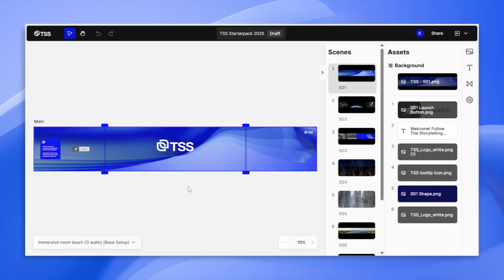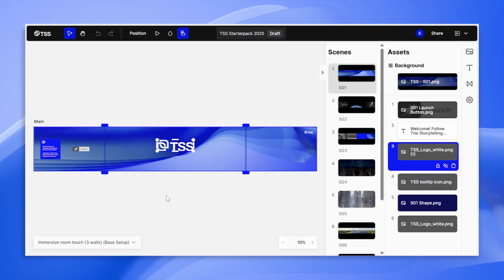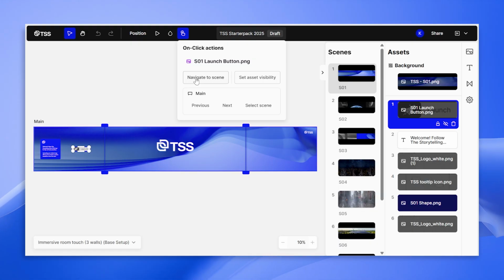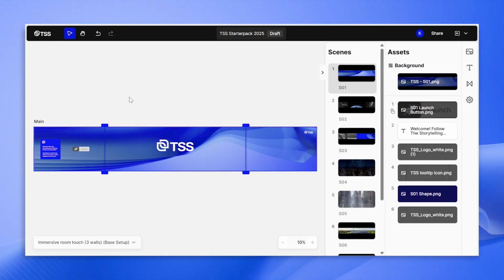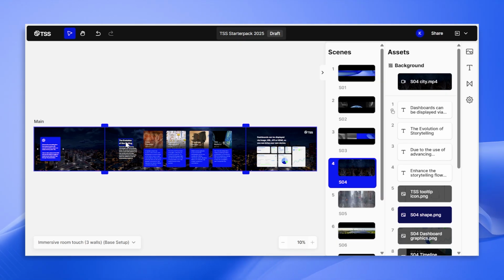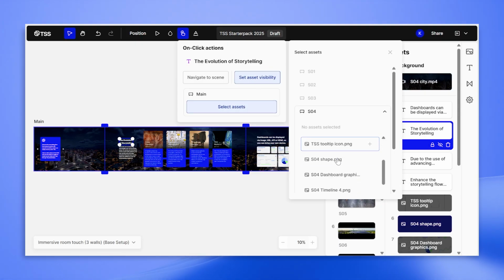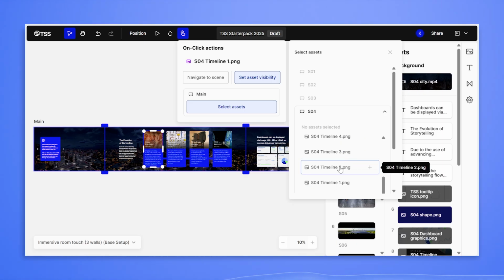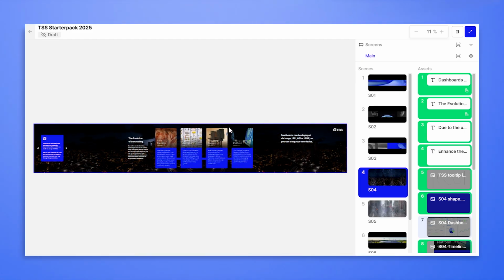TSS Tutorial - Adding On Click Actions